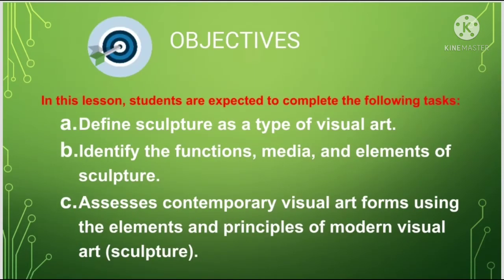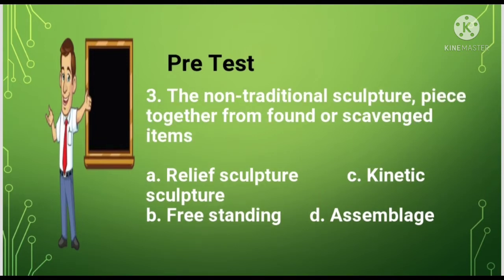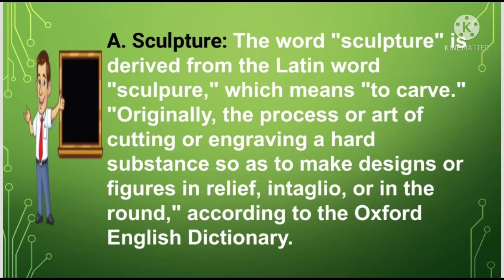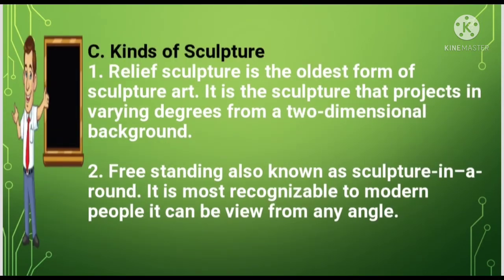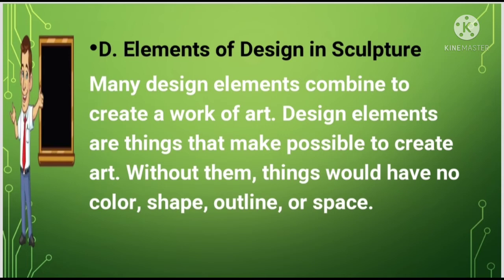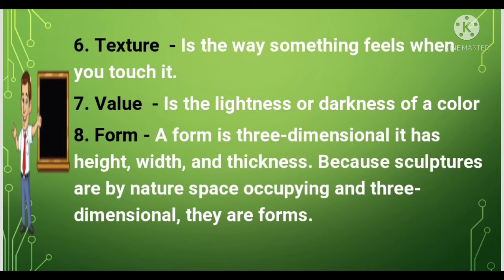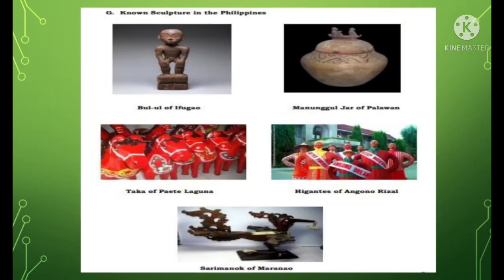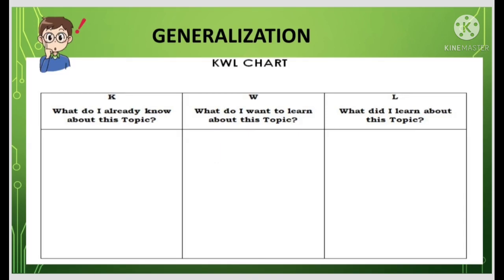Contemporary Philippine Arts: Sculpture